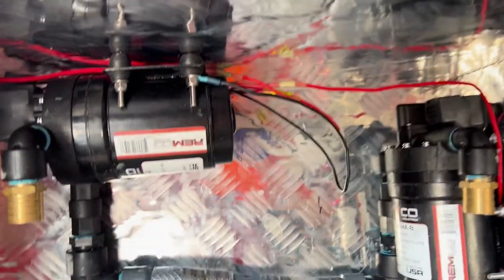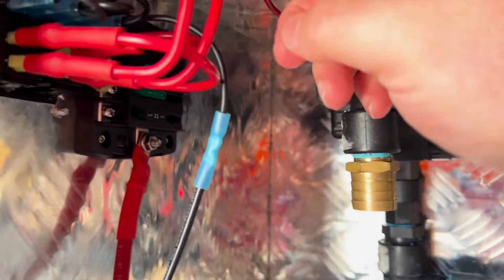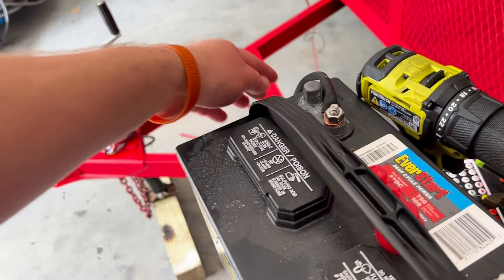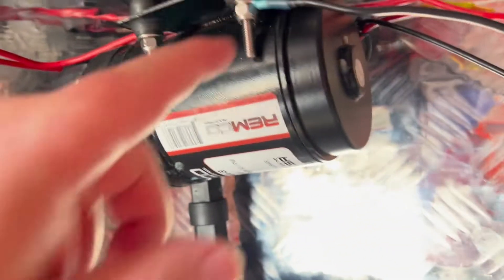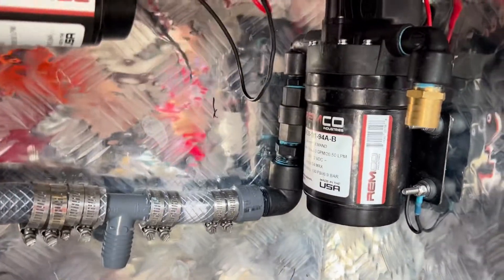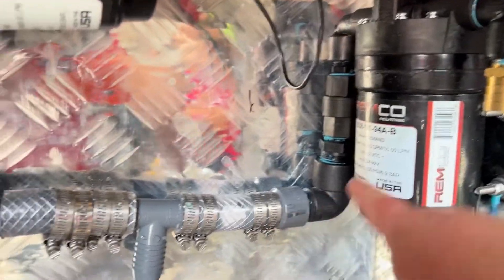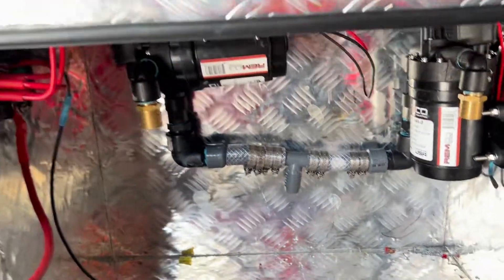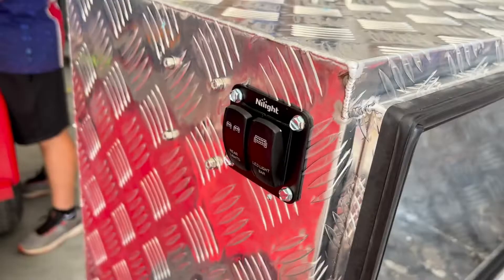How To Wire A 12V Pump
How to wire a pump to a switch.

Run a 5/8 hose for better performance and flow.  Also run 10ga wire to not blow fuses or damage the pump.